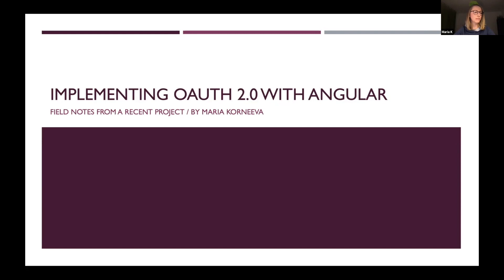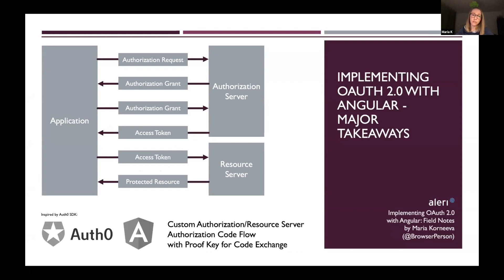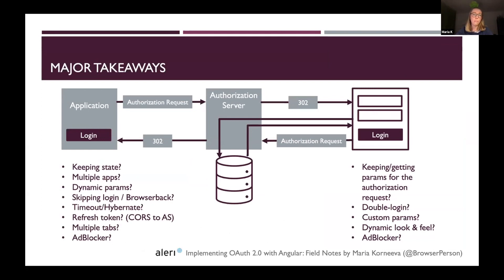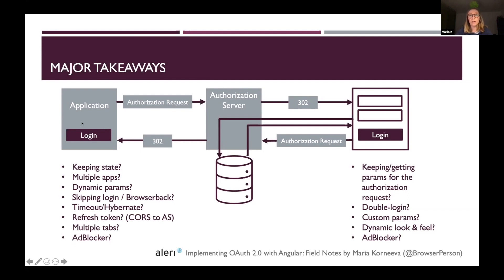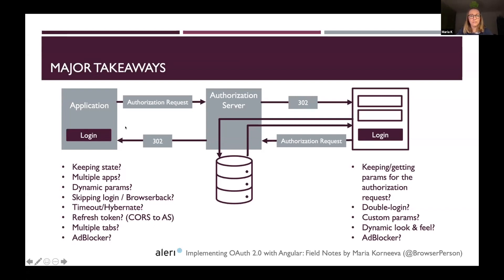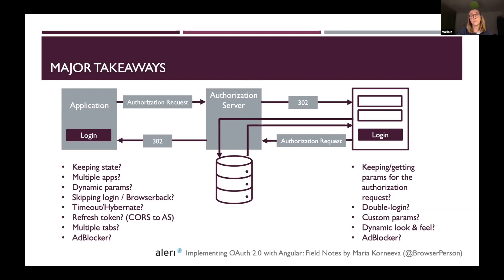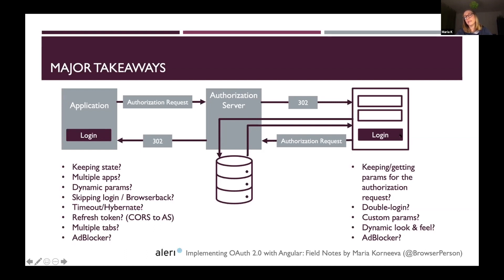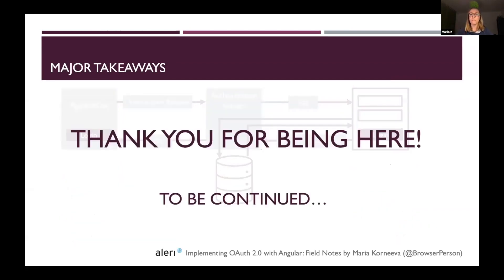Angular and OAuth 2.0: Field Notes | Maria Korneeva | EnterpriseNG 2020